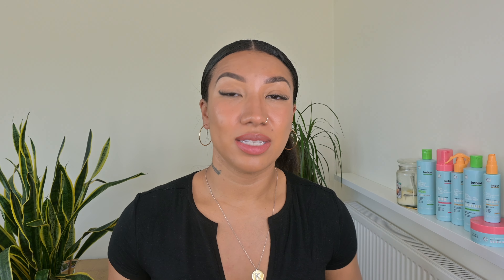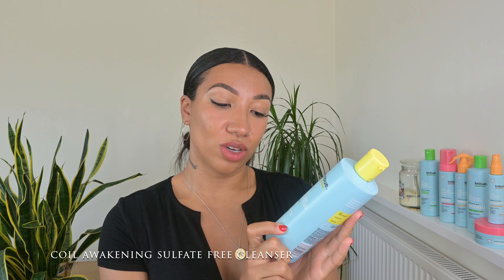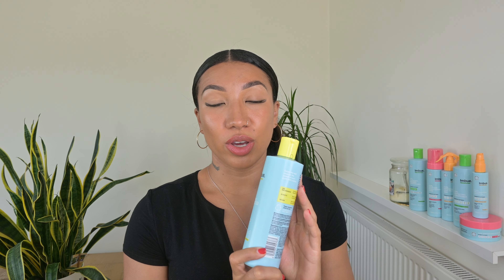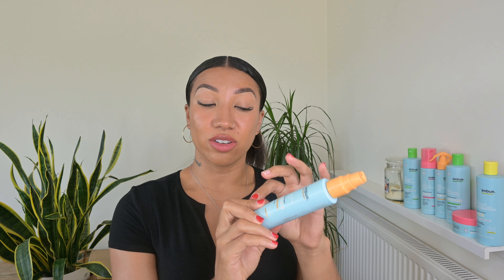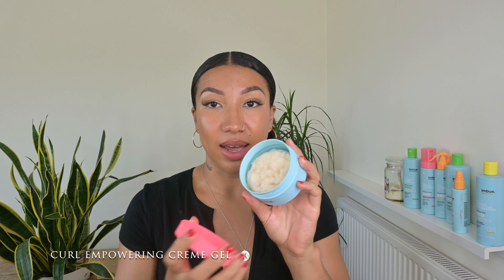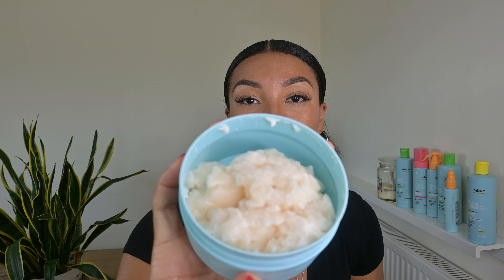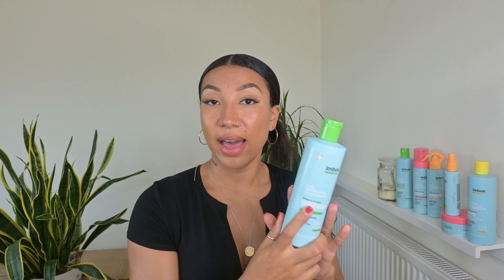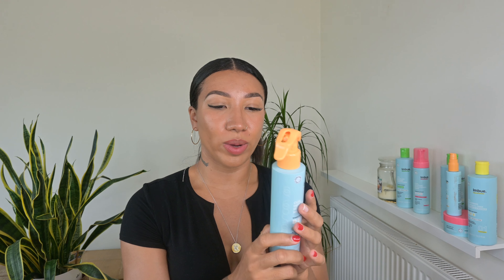Watch this before buying IMBUE-For curls, coils & kinks???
In this product review video, I am reviewing the Imbue products with an honest opinion. If you've been wondering whether you should buy this product or not, this review is for you. Tune in to learn more about the Imbue products and make an informed decision before purchasing.

Here is the set up I use for shooting my videos
Camera: Nikon Z 30
Tripod: National Geographic Photo Tripod Kit